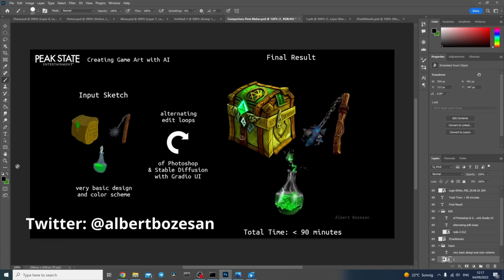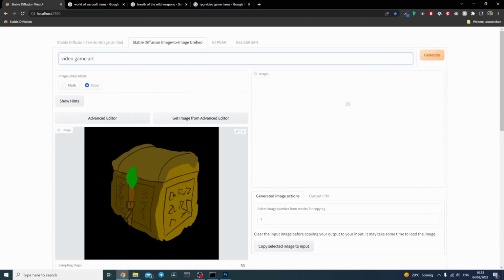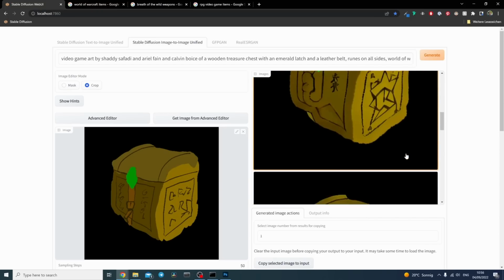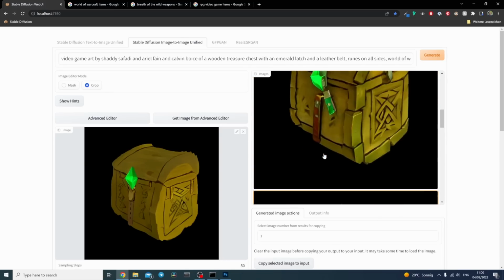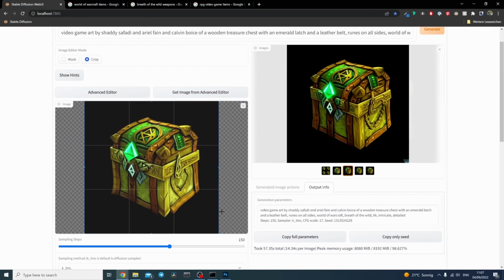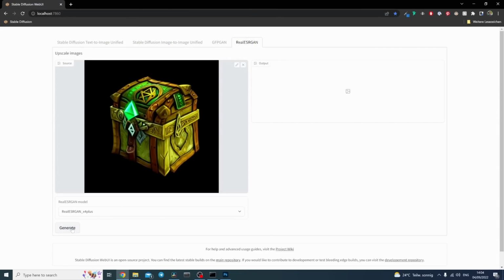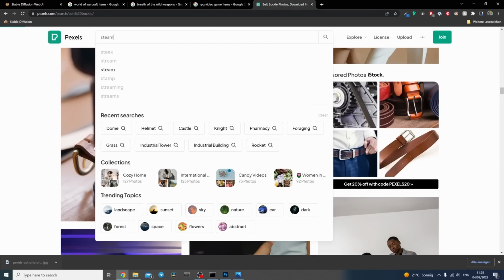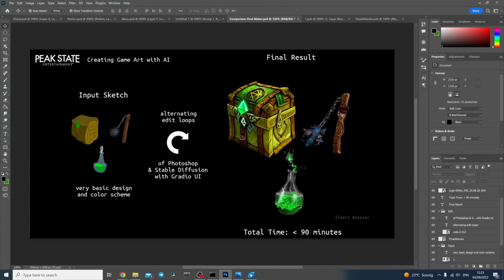How to Make Game Asset Art with AI (Free and Easy) - Stable Diffusion Tutorial 2022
How to Install and Use Stable Diffusion (June 2023) - Basic Tutorial